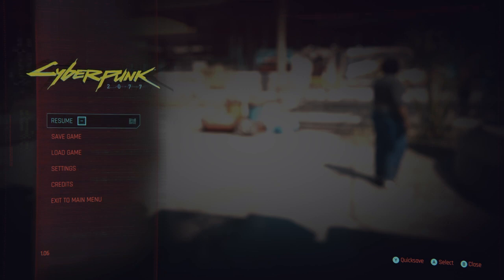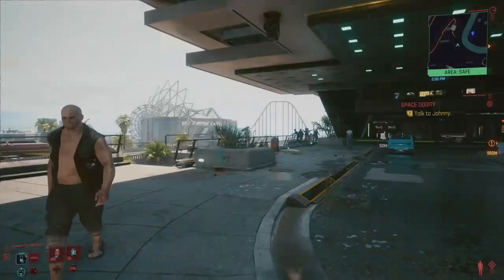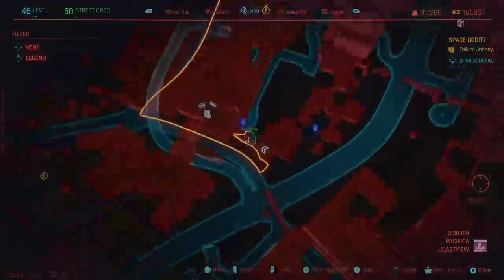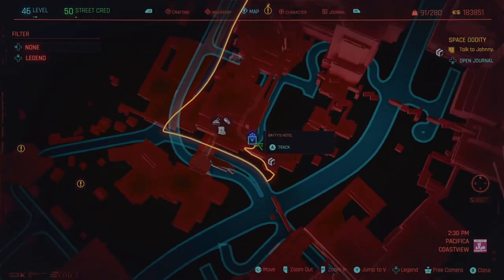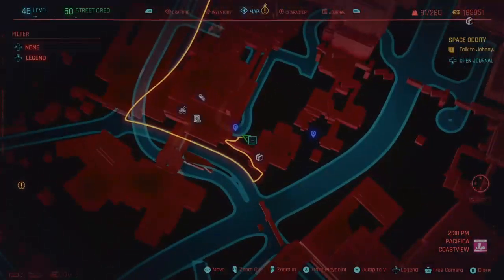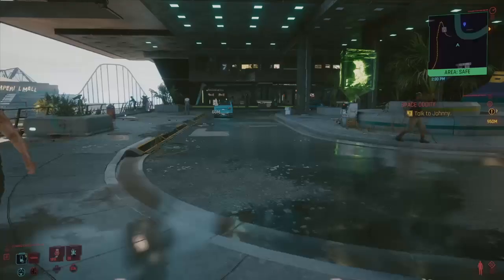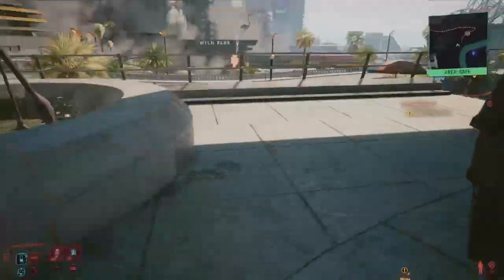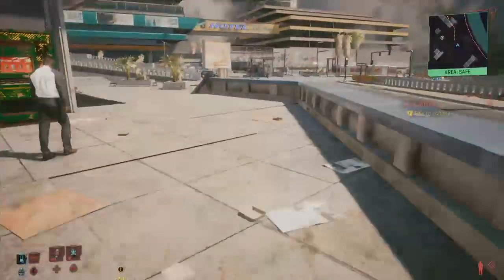Ten out of Ten Achievement quickly Cyberpunk 2077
A quick guide on how to get this achievement quickly without worrying with none of the hassle.

links for free stocks check out this links below vvvv

Links to my Twitter for updates and more!

And Twitch I'm live on Twitch - Watch me